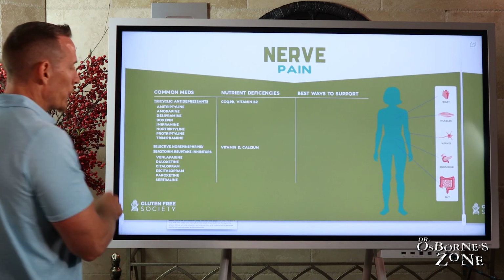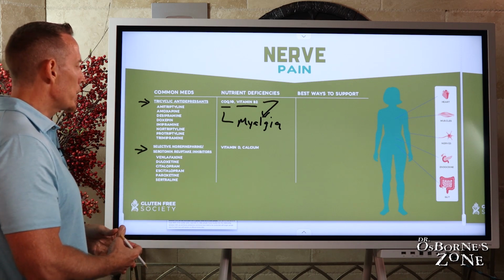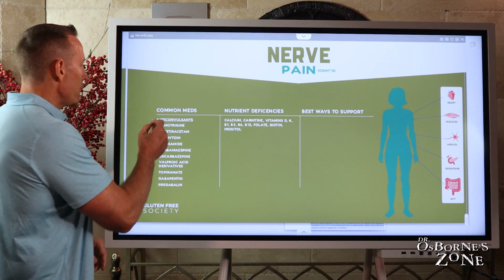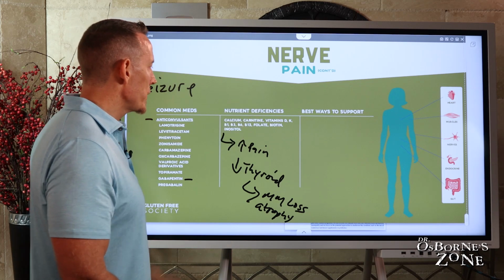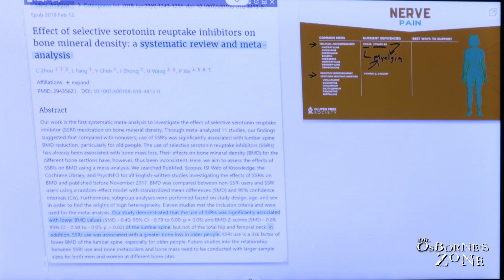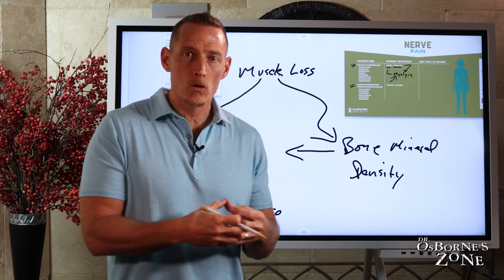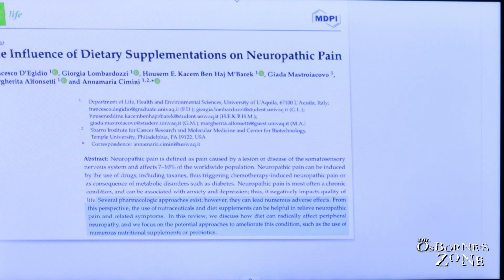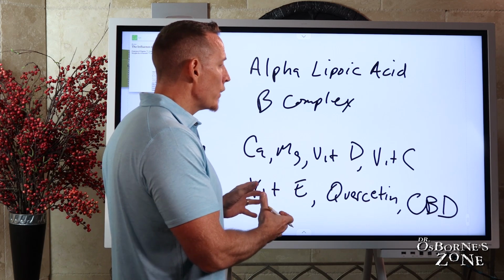The Best Supplements for Nerve Pain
If you or someone you know is living with nerve pain, you know that it is not an easy condition. In some cases, the pain is so severe that there have been reports of patients wanting to end their lives rather than live with this condition. While that may sound disheartening, the good news is that if the cause is found and treated, it can be cured.

Unfortunately, if there is not a physical indication of what is causing your nerve pain, most doctors are likely to prescribe pain medication and send you on your way. However, pain management is not enough. Not only can pain medicine cause several side effects, but it also doesn’t get to the root of the problem.

Before long, you’ve tried a variety of pain medication cocktails and maybe worse off than when you started. To avoid this, do your research, find a doctor that is familiar with how nutrition impacts the body, and don’t be afraid to ask questions. Be your own advocate and fight for the right to feel your best every day!